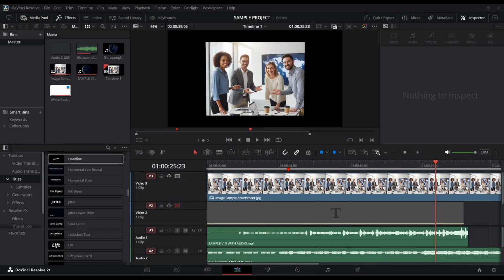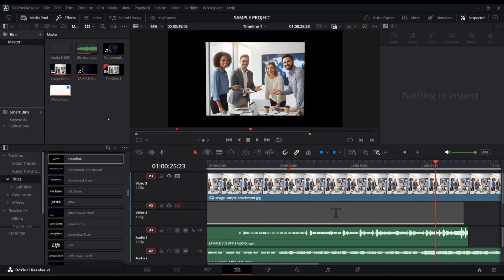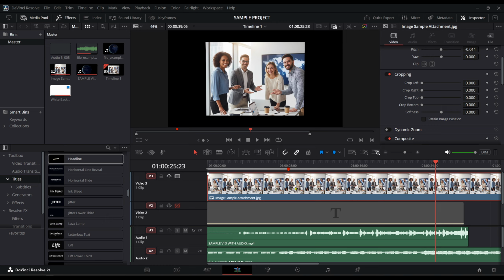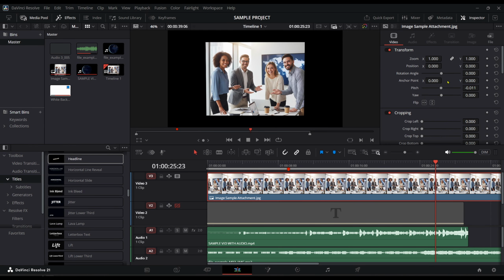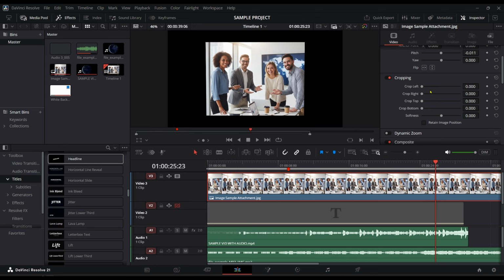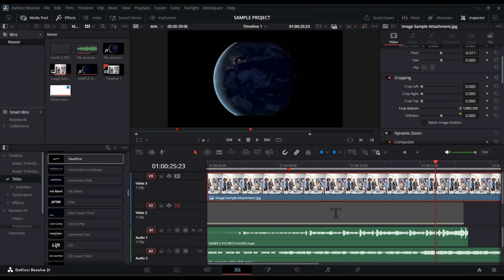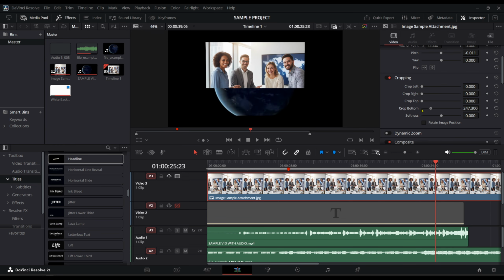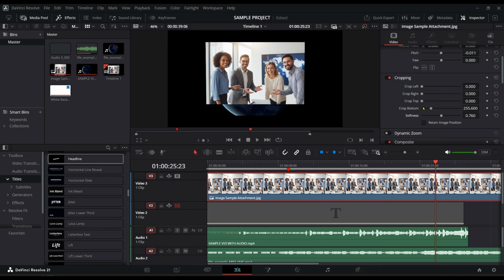How to Crop Images in DaVinci Resolve (Updated 2026 Step-by-Step Beginner Guide)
Want to trim photos, remove unwanted edges, and resize visuals inside DaVinci Resolve? This updated 2026 beginner tutorial shows you exactly how to crop images and adjust image framing inside DaVinci Resolve.